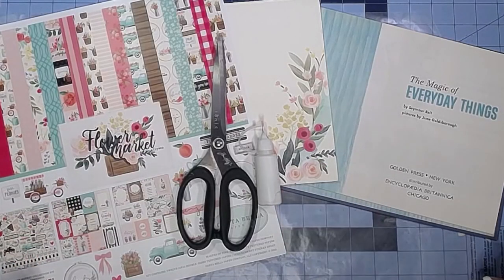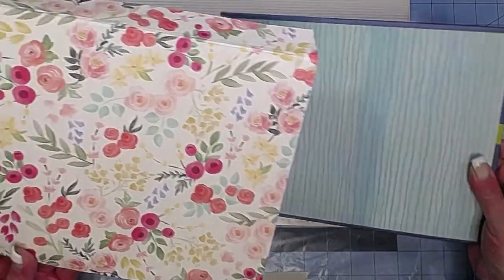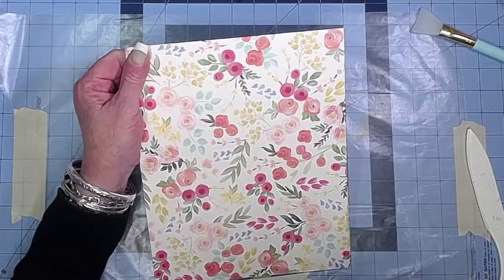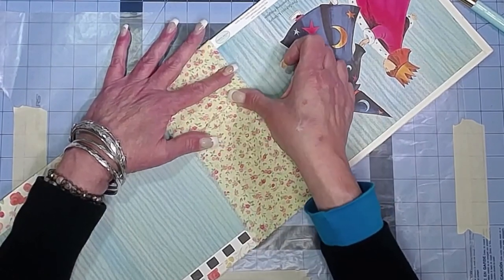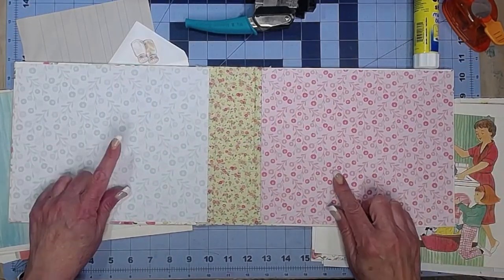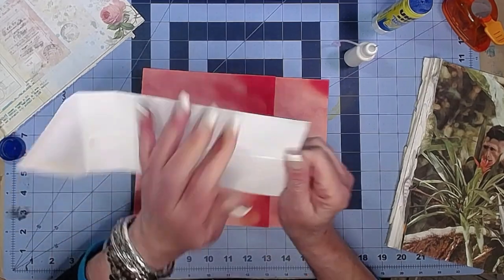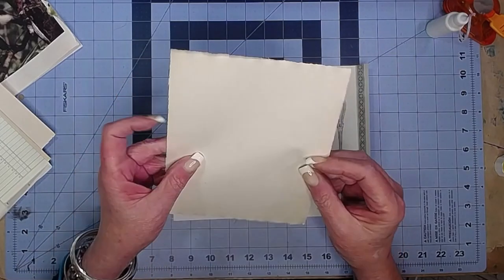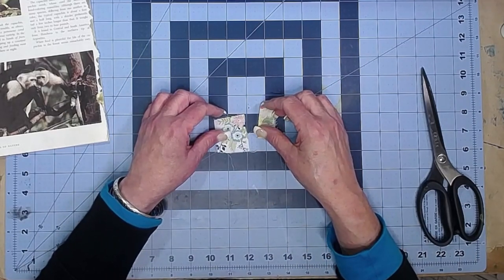Making My June Creative Daily Journal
Making my June creative daily journal - 3 hole pamplet stitch
Peeps I mentioned:
Dyed paper - @darkwoodssanctuarya.k.a.ha5818
Stuff I used:
Glue Eraser
Where you can stalk us on the interwebs: